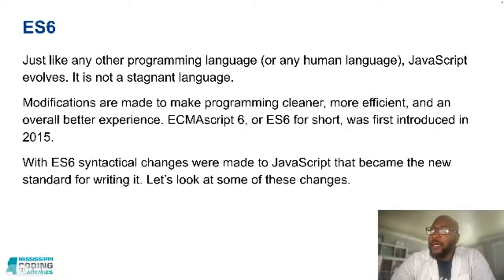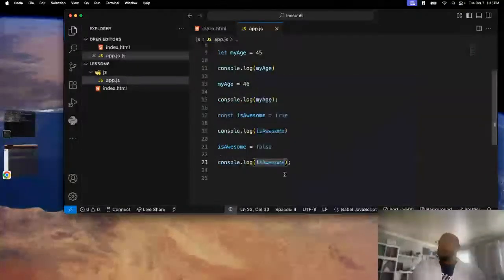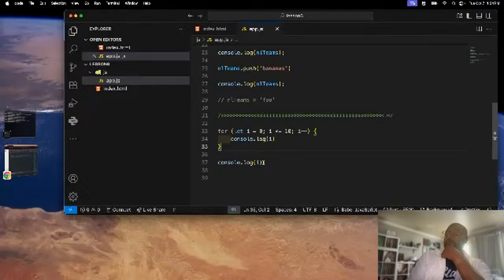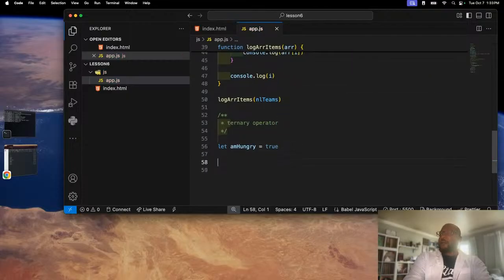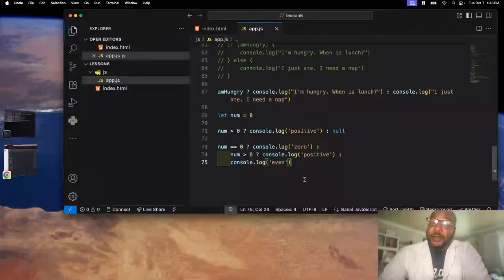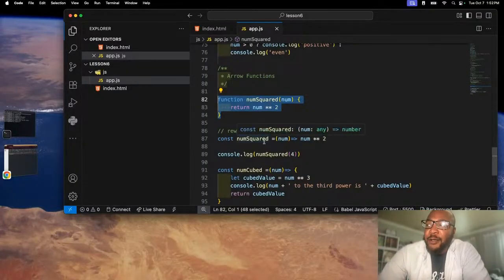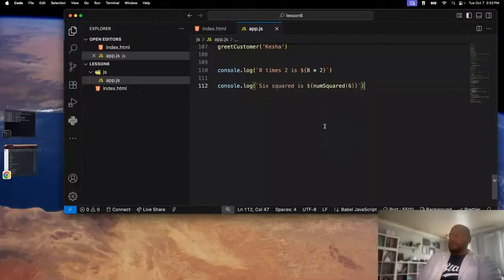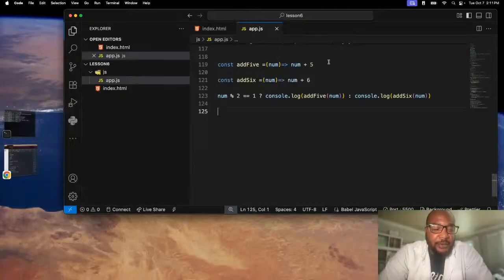JavaScript : ES6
In this video we will look at some of the updates to JavaScript with the integration of ES6